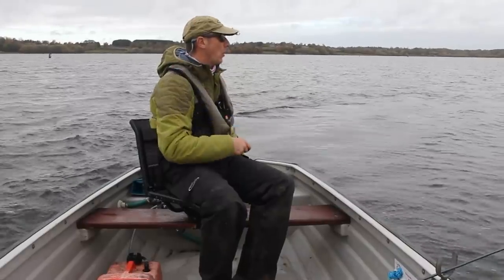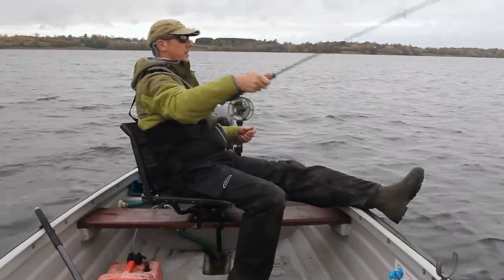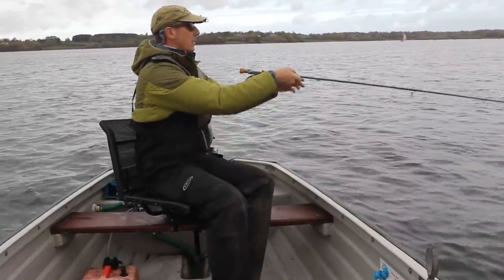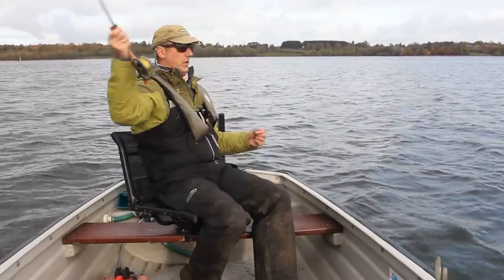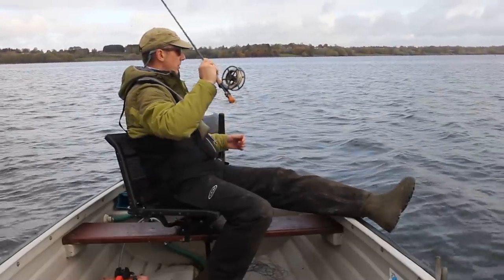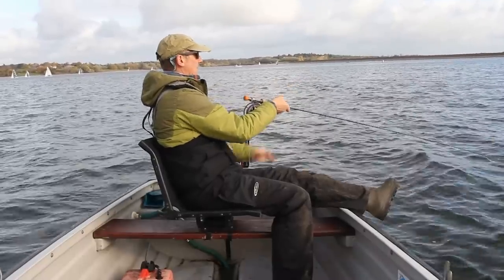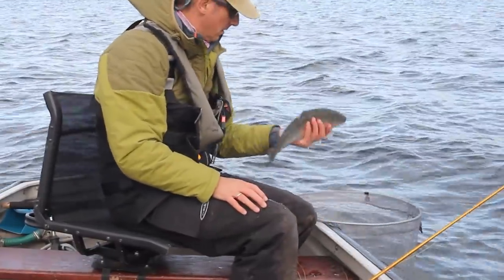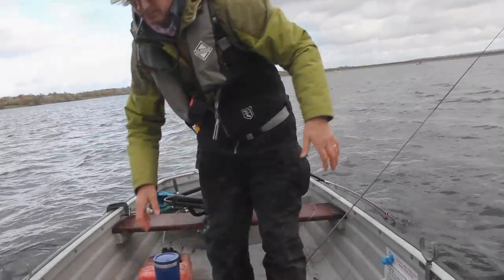How To Catch Fry Feeders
A closer look at tactics and flies that can be used to target the better, resident fish that are to be found eating fry on our larger reservoirs come the back end of the year.

Fly fishing from a boat offers many options, but slow sinking to medium sinking line soften offer the best chance for success